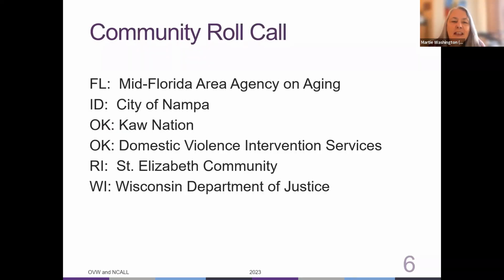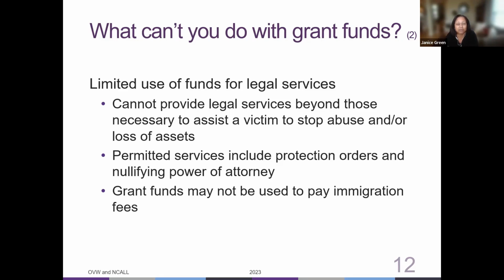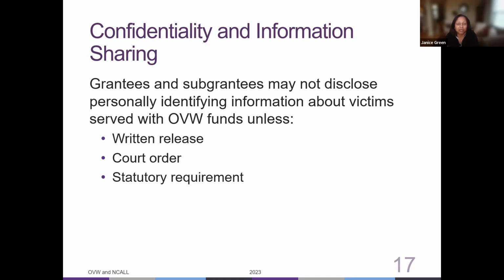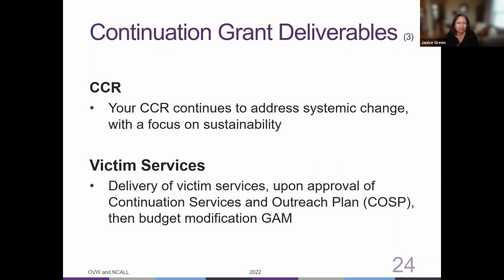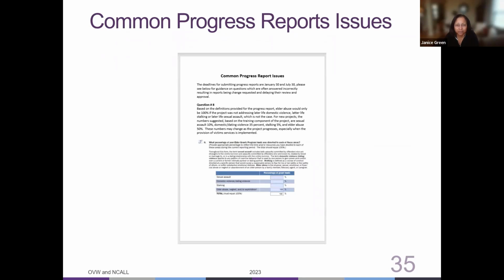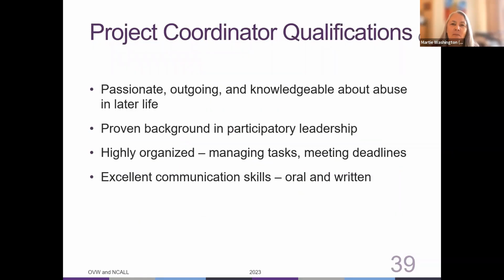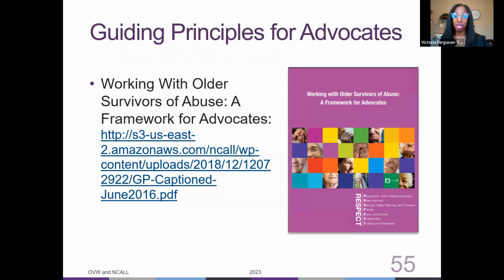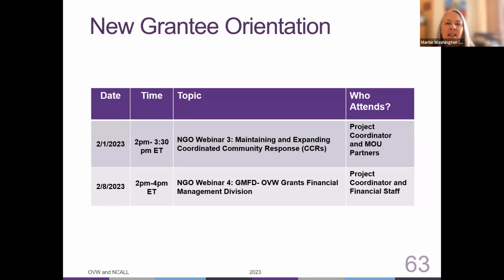1 25 23 FY22 Grant Admin and Resources Recording